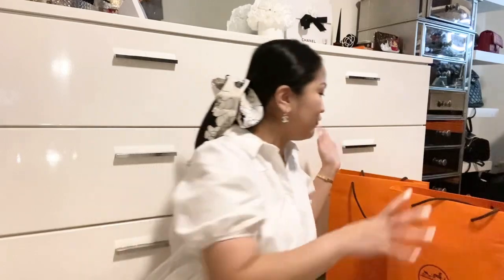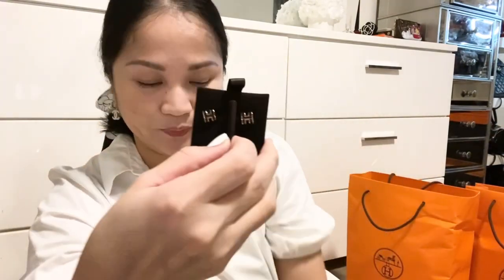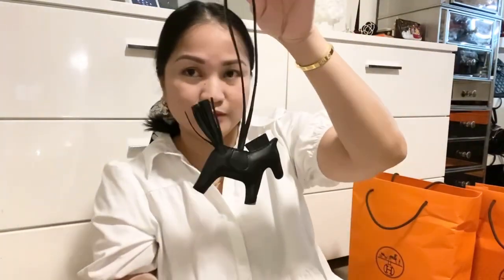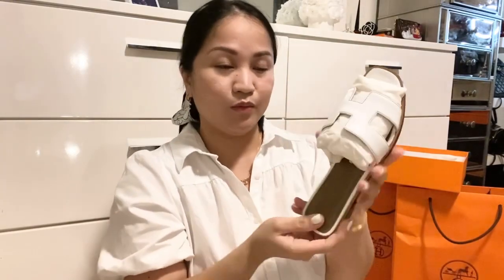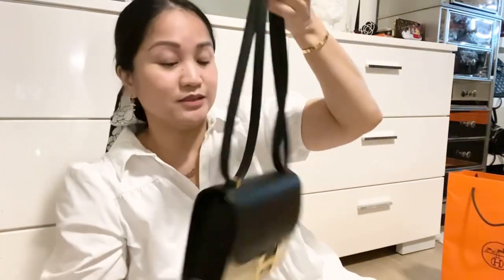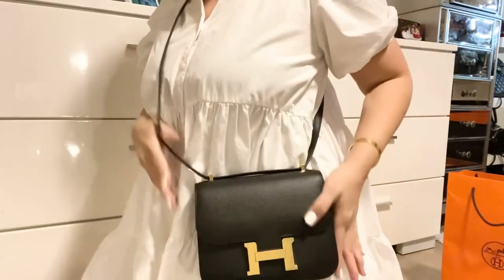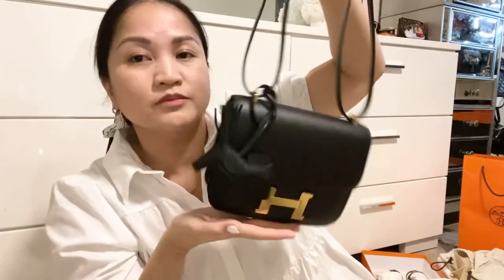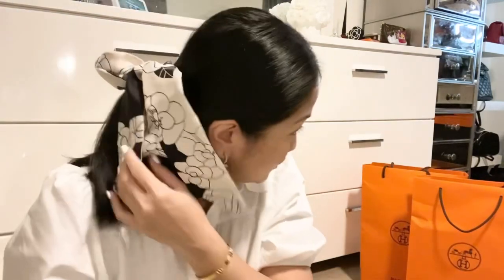Hermes Dream Bag Haul Unboxing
Finally Unboxing my Hermes Dream bag haul that i got since november 2020b!😬!sorry for taking me so long to unbox them!so yeah!hope you guys enjoy this video